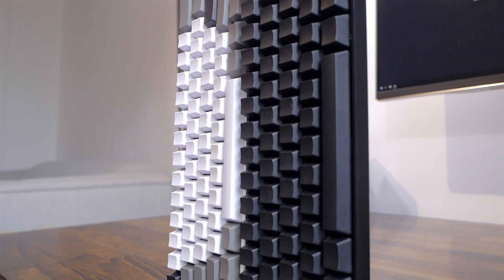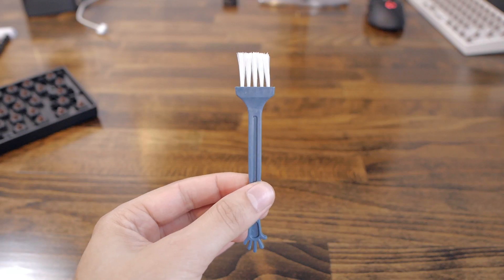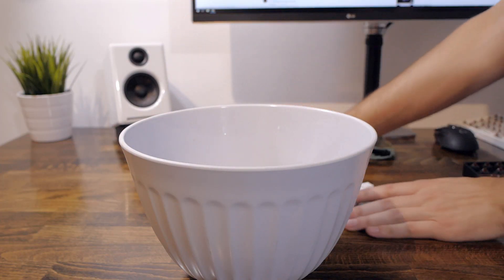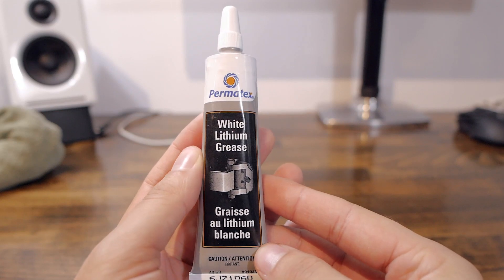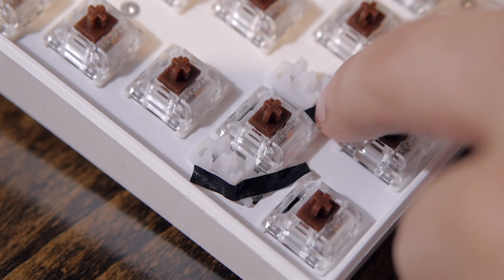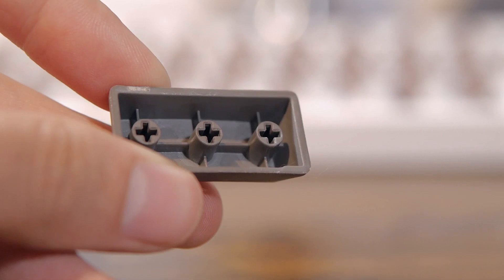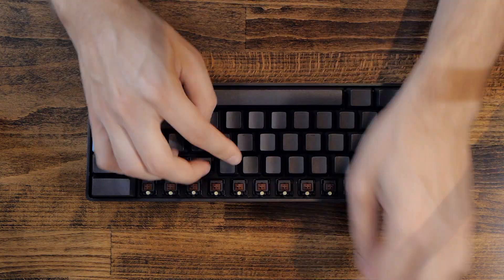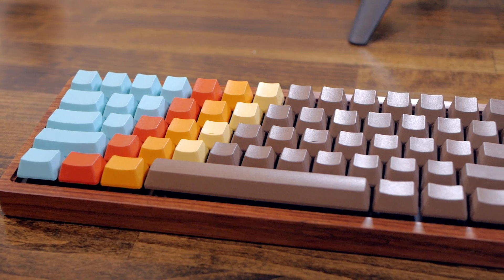ULTIMATE Mechanical Keyboard Cleaning Guide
In this video, we'll learn how to clean & take good care of our mechanical keyboards 😄